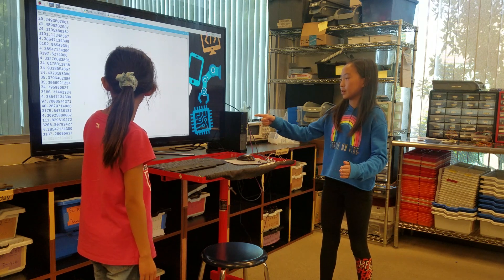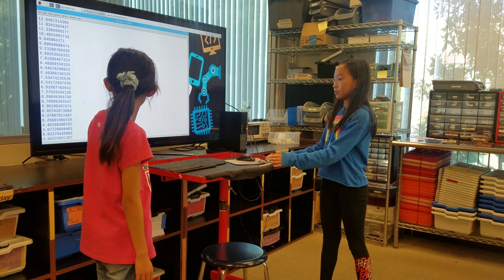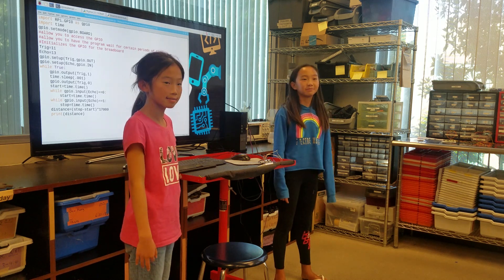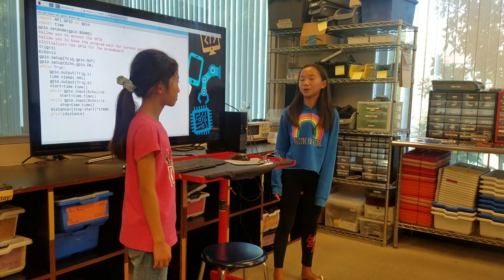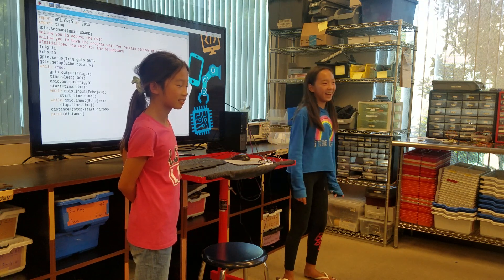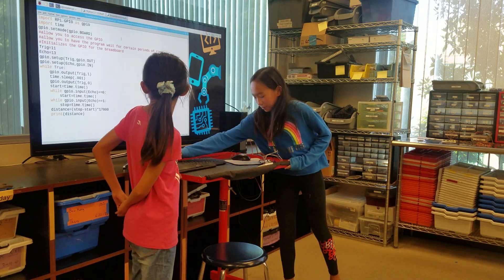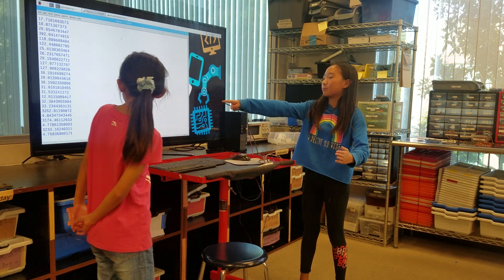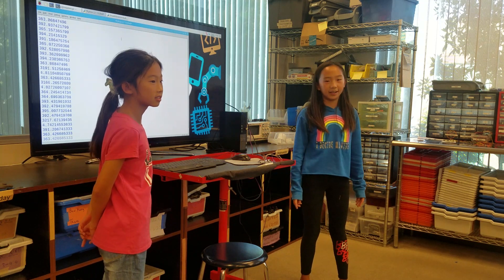Nina and Naomi Ultrasonic Sensor